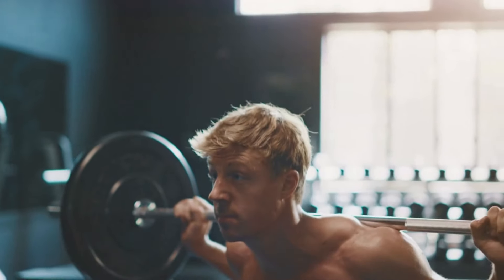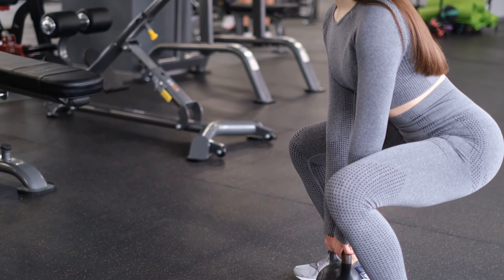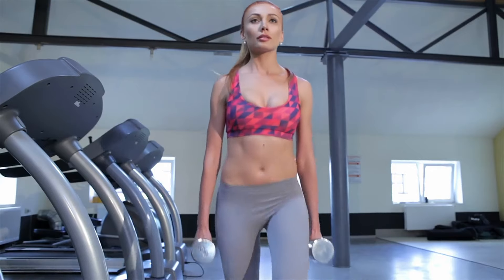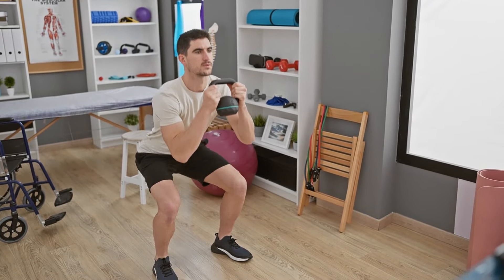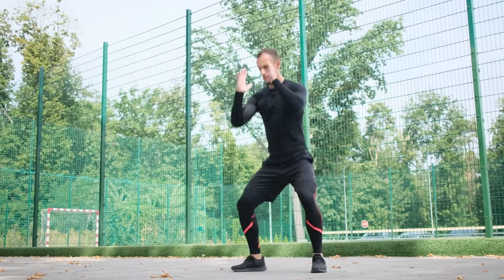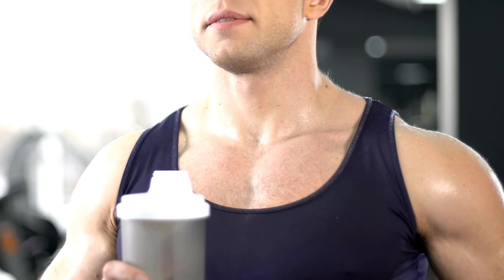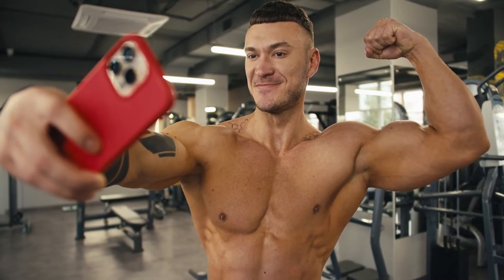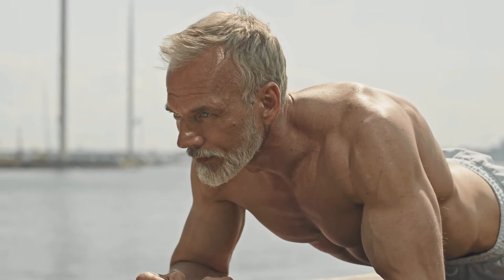How Many Squats Should You Do A Day To Build Muscle (Step-by-Step Guide)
Wondering how many squats you should be doing each day to build muscle? You're in the right place! In this video, we dive deep into the science and strategy behind maximizing your gains with squats.

Timestamps:
00:00 Intro
00:47  Understand your starting point
01:28  Gradually increase volume
02:28 Add squat variations
03:52 Don't forget recovery
04:59 Track your progress